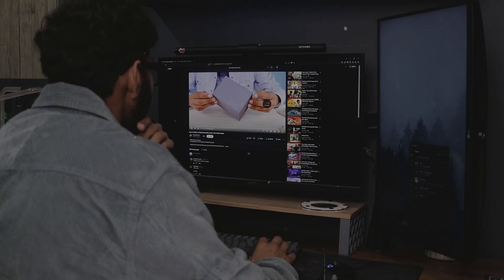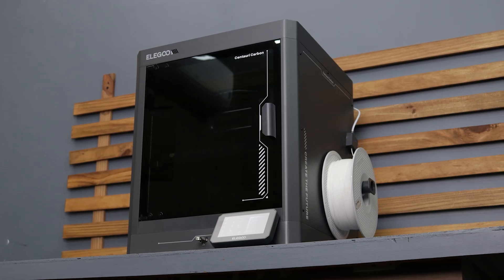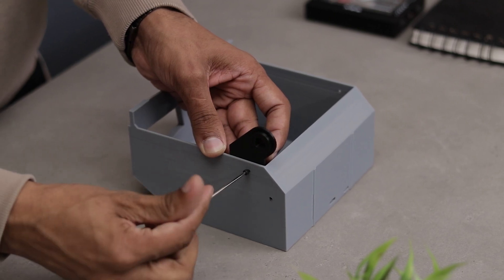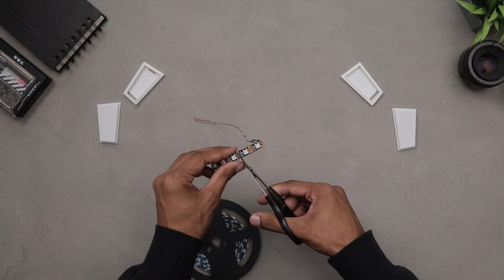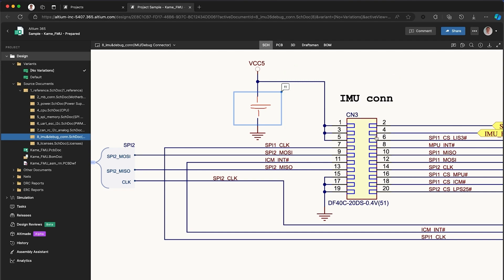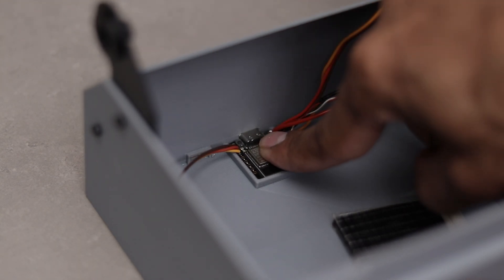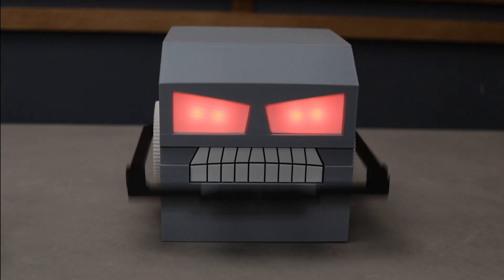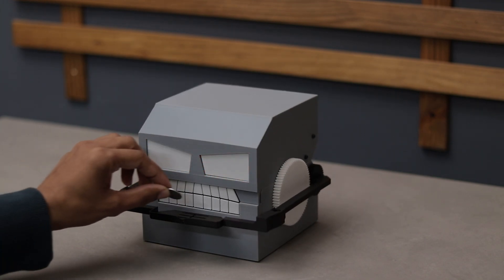I remade Money Monster after 7 Years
Elegoo Centauri Carbon Has Been Launched at Unbeatable Price of  $299!

A few days ago, I stumbled upon a video I made almost 7 years ago—and wow, it was a blast from the past! Back then, I had no clue about CAD, 3D printing, or Arduino, but instead of cringing, I decided to recreate it with a fresh 3D design and some cool upgrades.

Things i used:
ARGB Led Strip
Microphone sensor
8x M2.5 X 5mm Brass Heat Set Threaded Round Insert Nut
9x M2.5 X 6MM Socket Head Cap

Let me know if you want more remastered DIY projects like this!